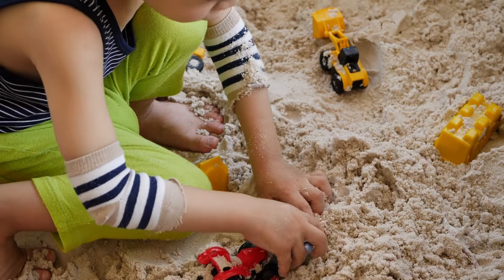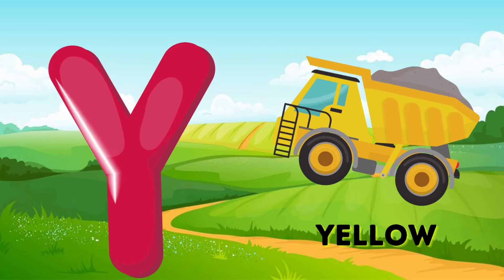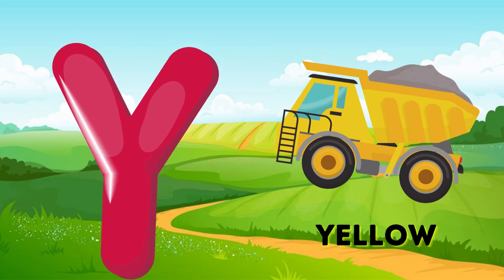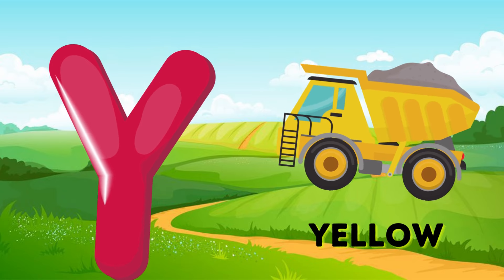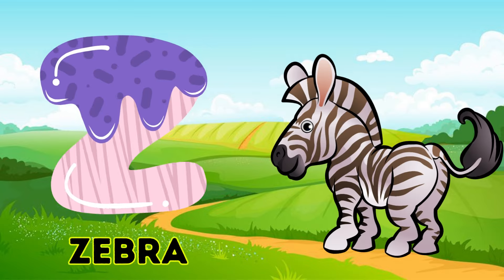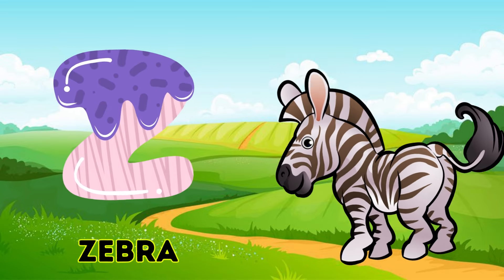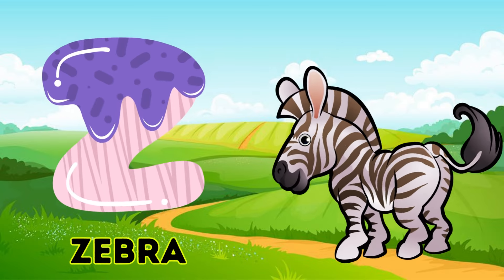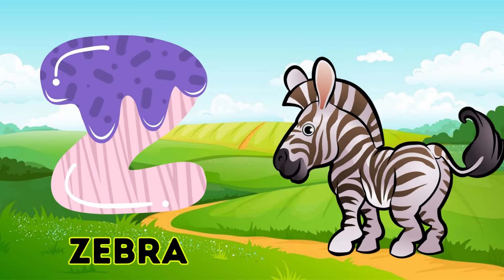Abc Song | Abc Phonics Song For Toddlers | Alphabet Song for Kids | A for Apple | Nursery Rhymes